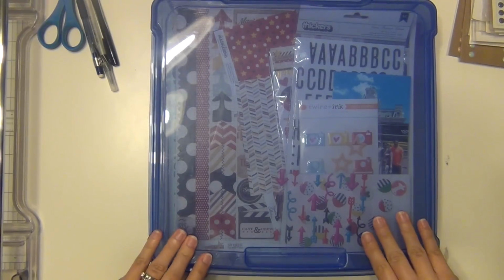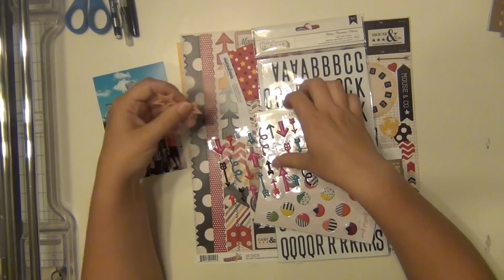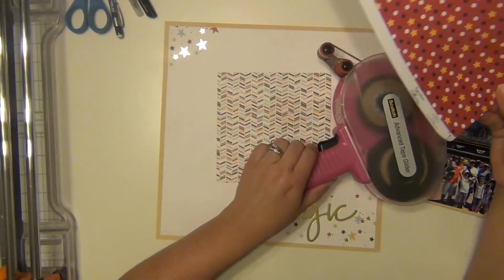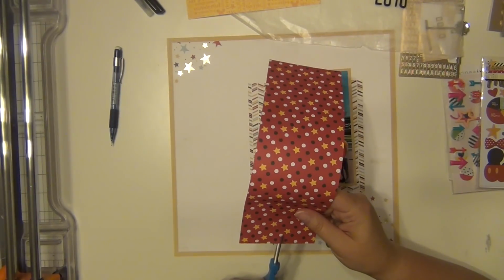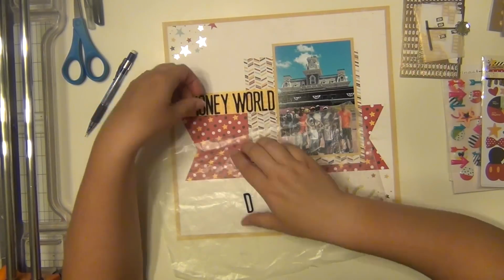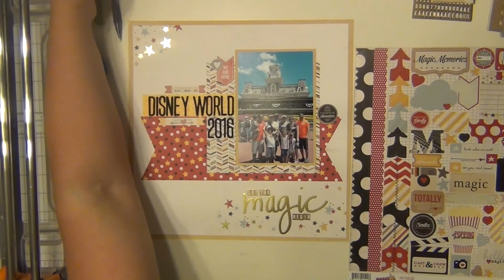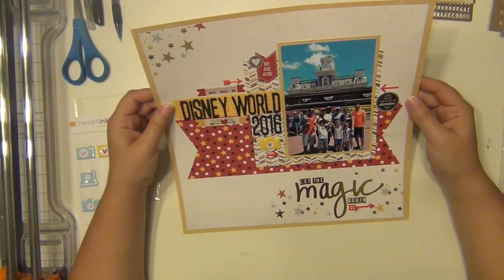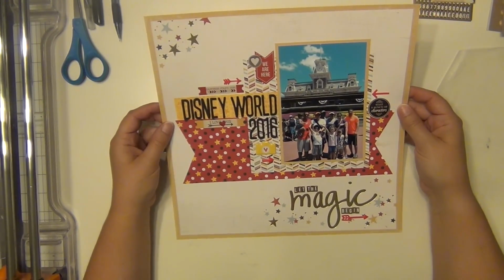Disney Album: Let the Magic Begin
The opening page for my Disney album.